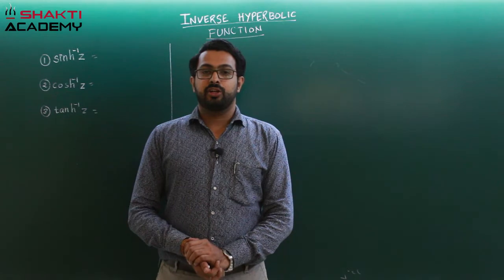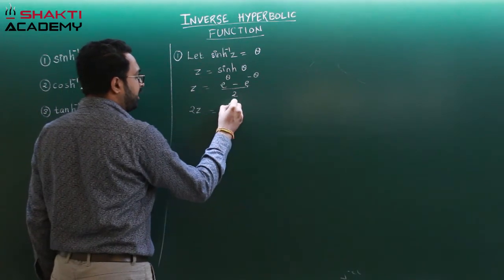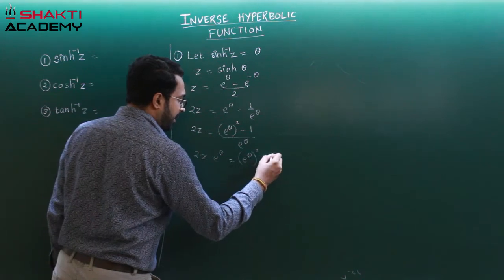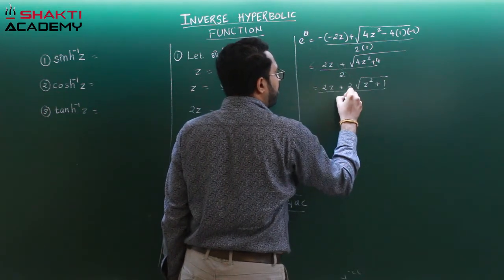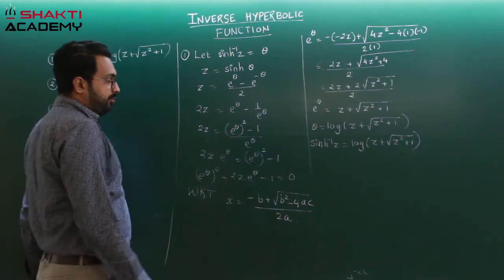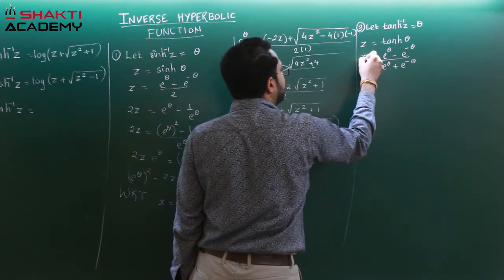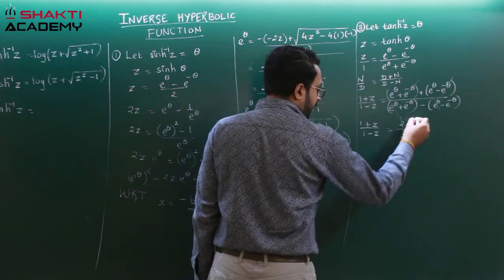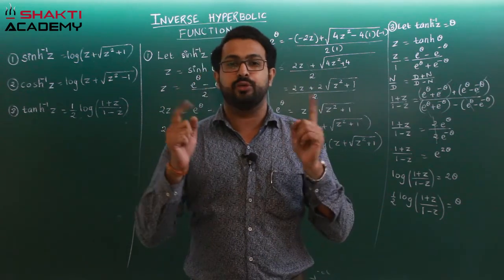INVERSE HYPERBOLIC FUNCTION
Just like inverse trigonometry, there exists an inverse hyperbolic function. But formulae for inverse is not as simple as trigonometric. So let us make it simple!!!

Subject:- Maths
Topic:- Inverse Hyperbolic Function

We Believe In Smart Work Not Hardwork ❤️

Videos of various subjects such as Math, Science, Physics are explained in student-friendly ways with in-depth to get fundamentals deep-rooted in them.